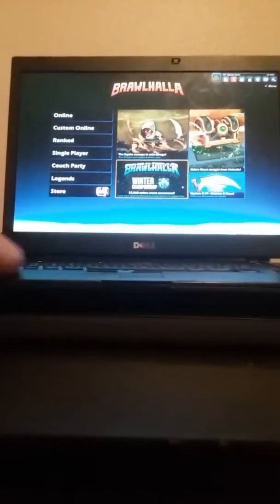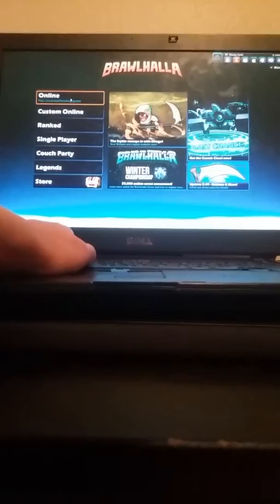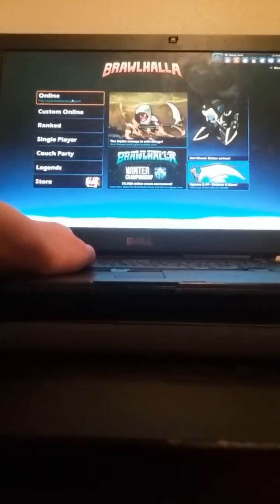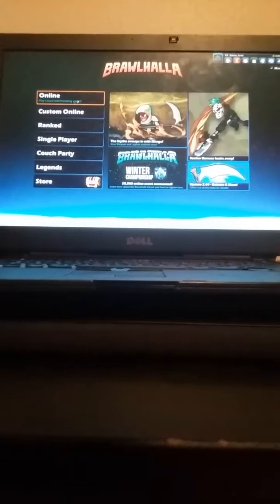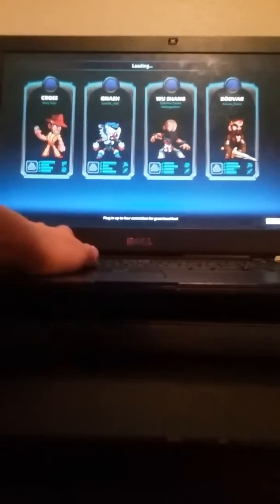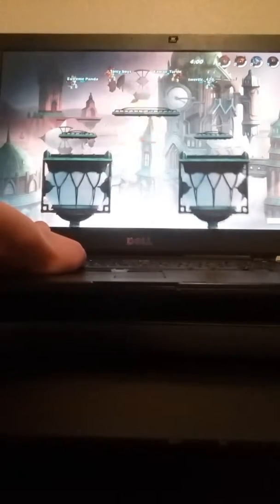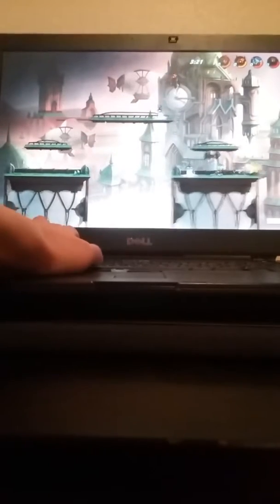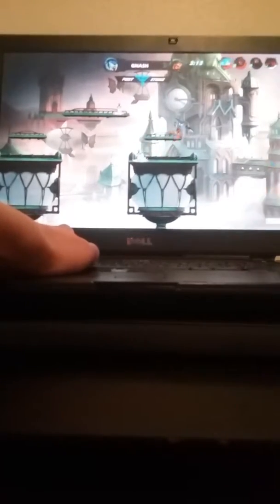Brawlhalla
Like supersmashbros if you want it go to steam and search brawlhalla it is free no pay